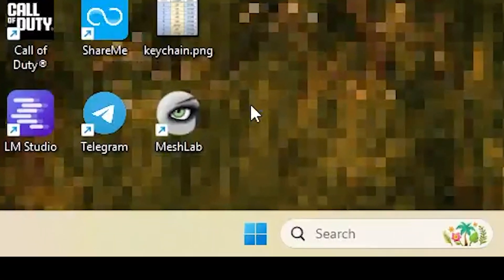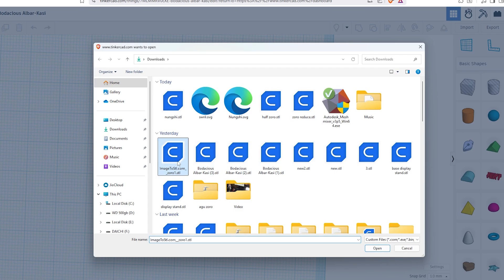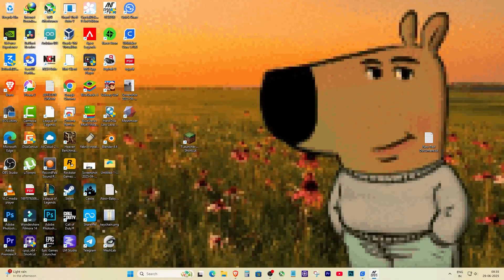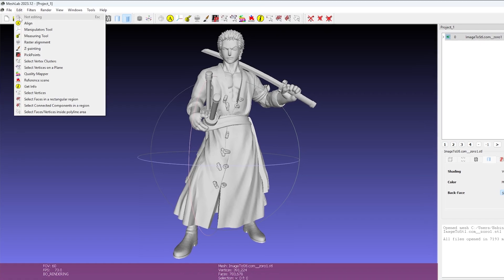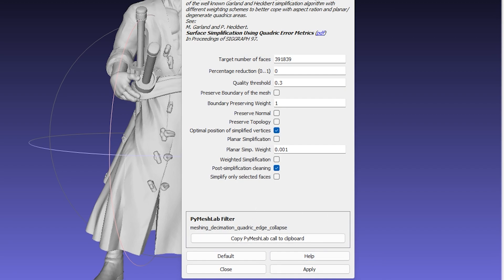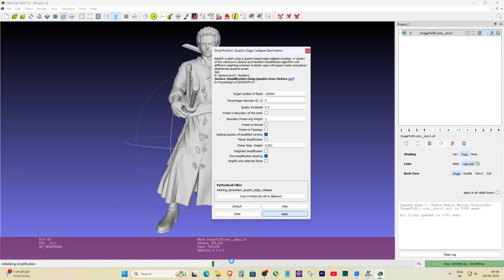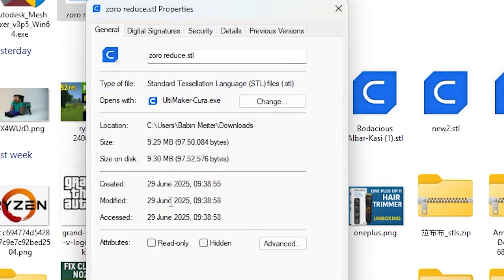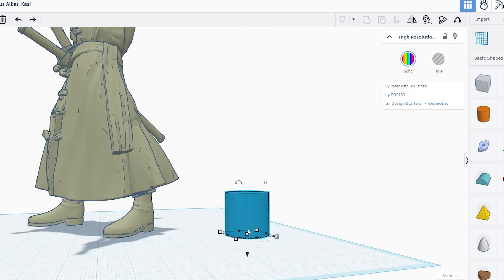How to Reduce the File Size of an STL (Easy & Free)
Having trouble importing large STL files into Tinkercad? In this video, I’ll show you how to quickly reduce your STL file size using MeshLab for free. If your model is above 25MB and Tinkercad says the file is too big, this easy fix will help you compress the file without losing much detail. Perfect for 3D printing, online slicers, and modeling tools like Tinkercad and Fusion 360.